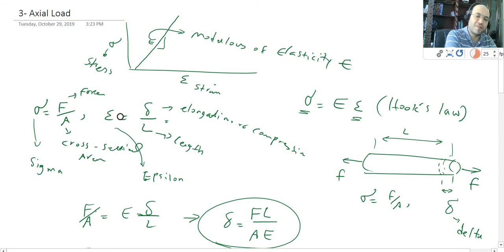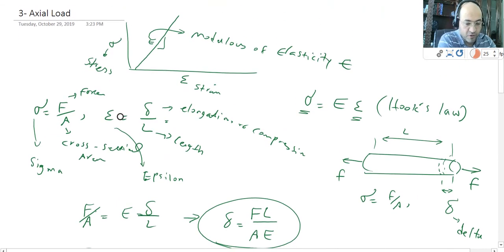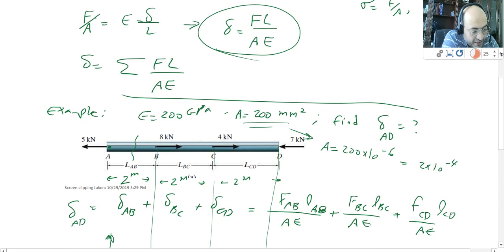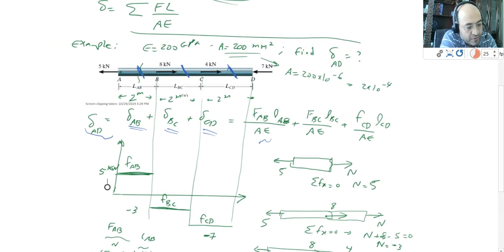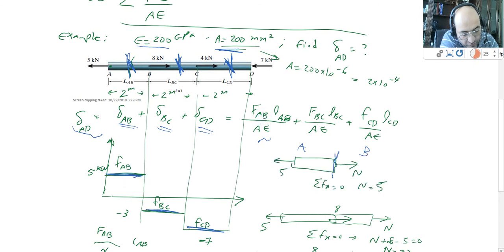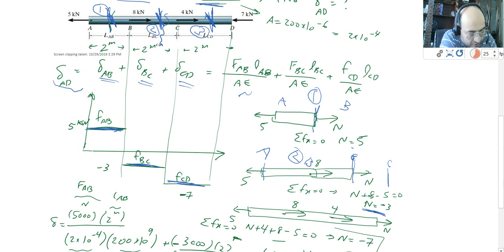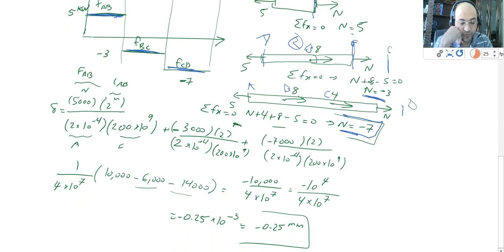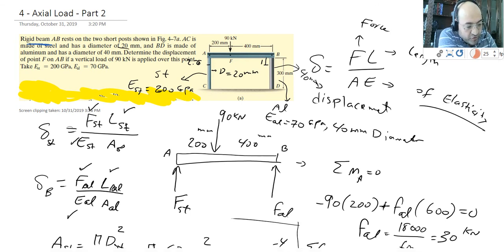Lecture 2-1: Intro to Axial Loading - Mechanics of Materials